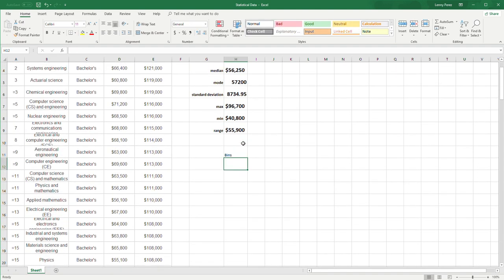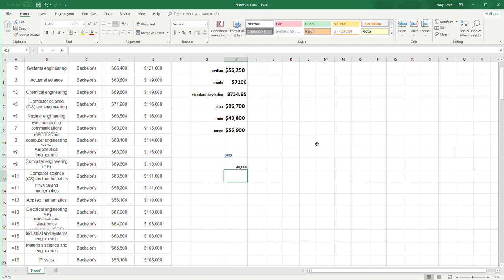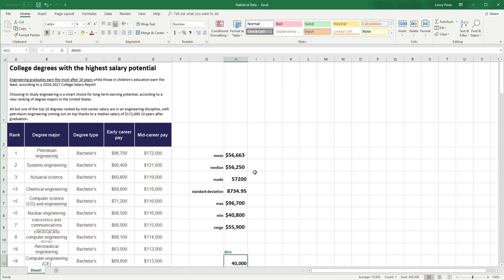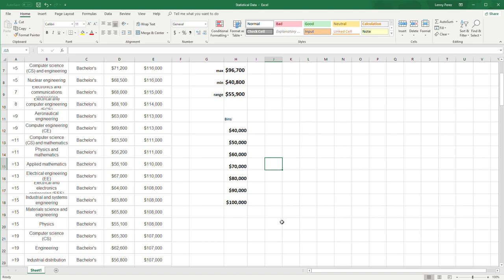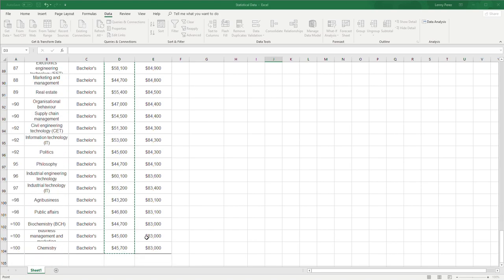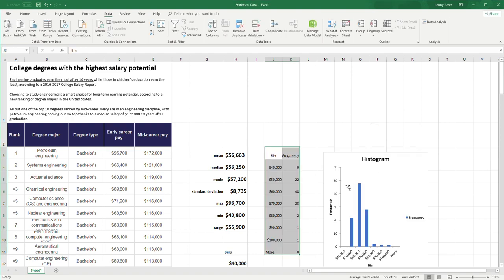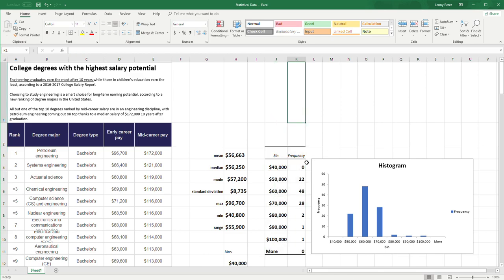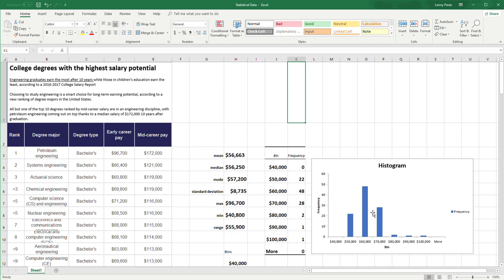Statistical Data (Excel) - Create Histogram and Frequency Table